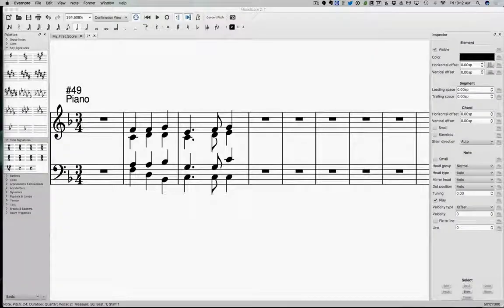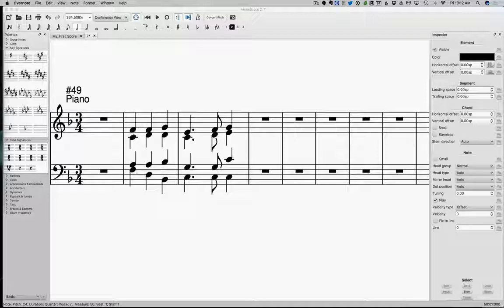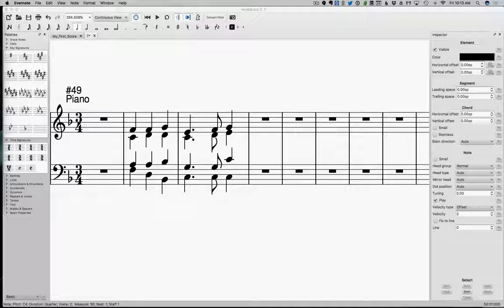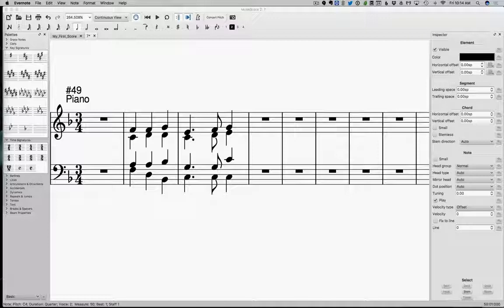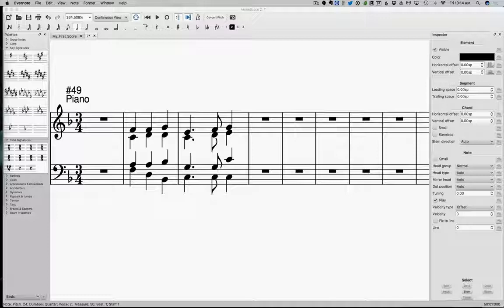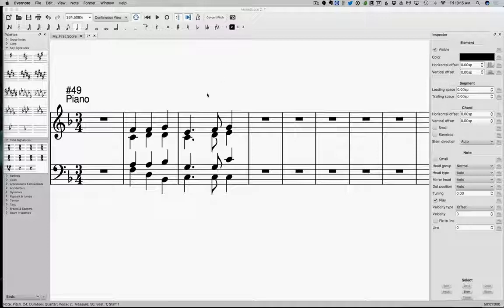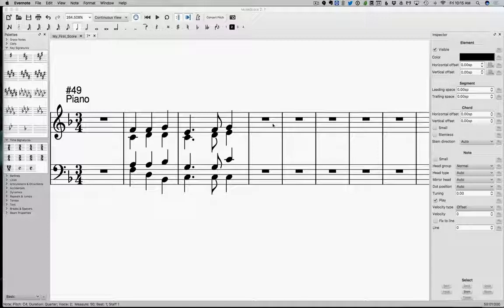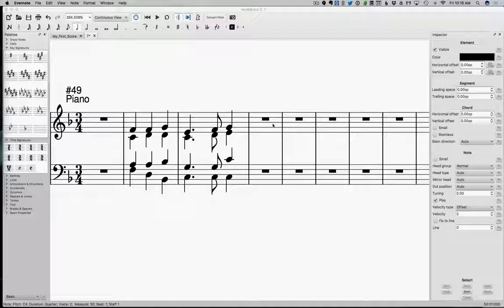0501 T D T Tonic, Dominant, Tonic